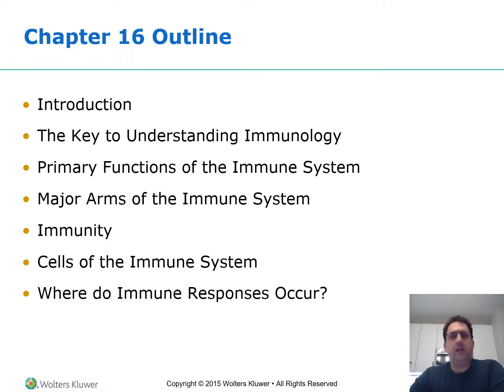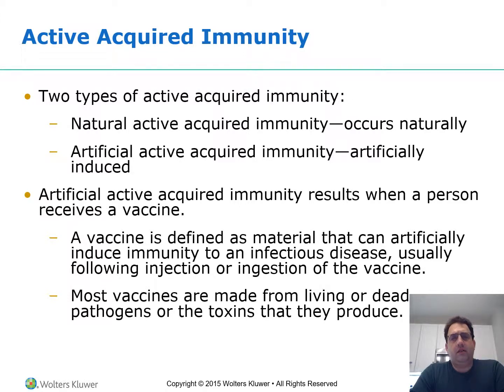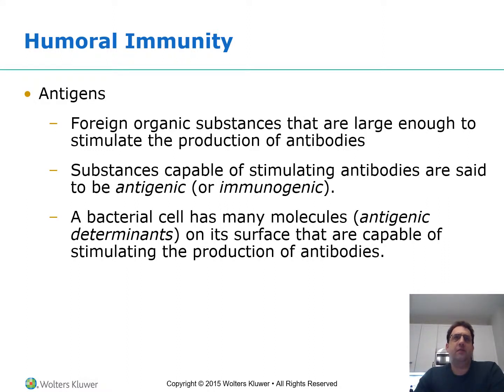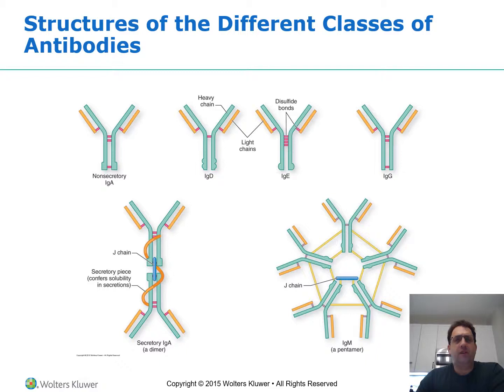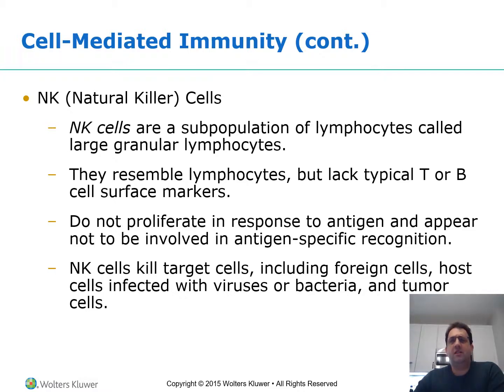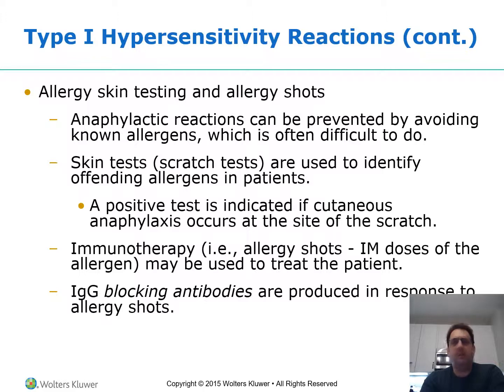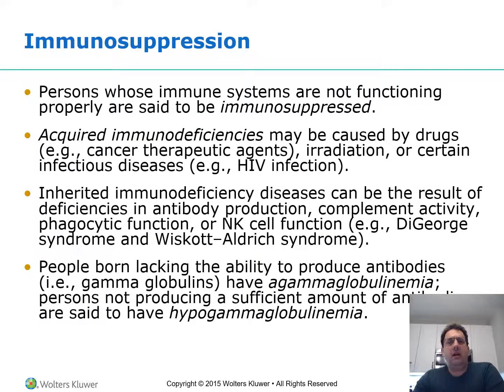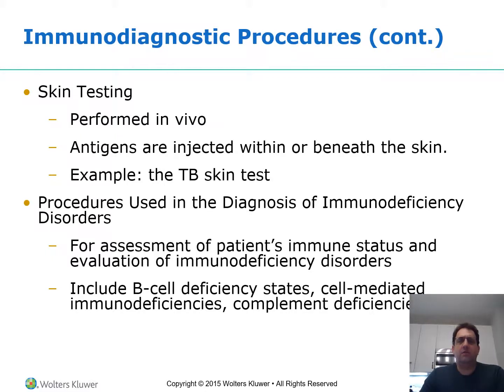Engelkirk 10e Chapter 16